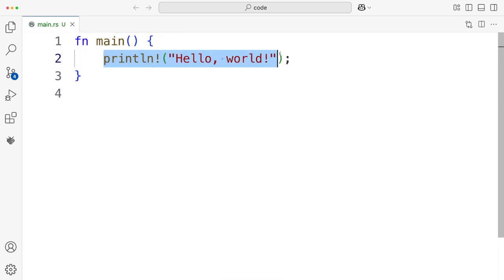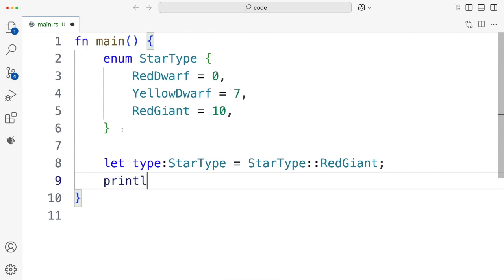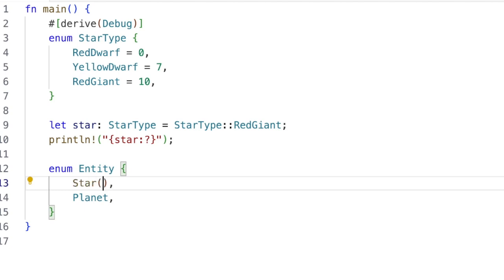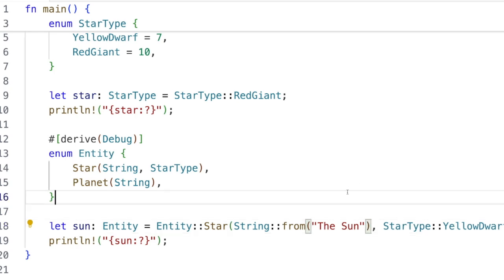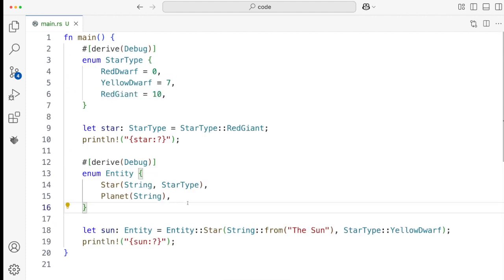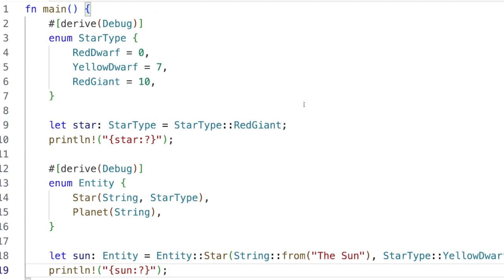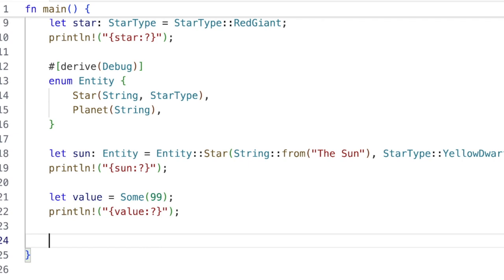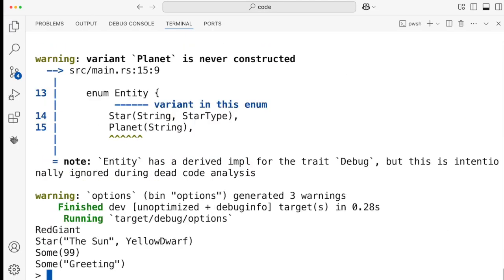Enum and Options: Exploring Rust Part 012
In this video we'll look at enums in Rust, and we'll take a look at the Option enum. Unfortunately I still don't know how to do a whole lot with Options, so we'll cover actually using them next time, Rust documentation permitting!